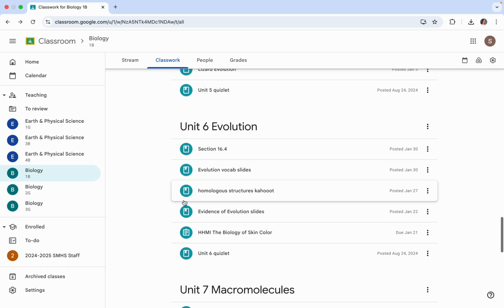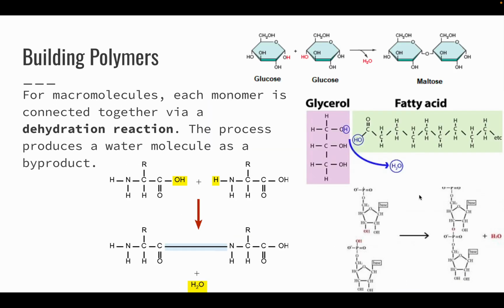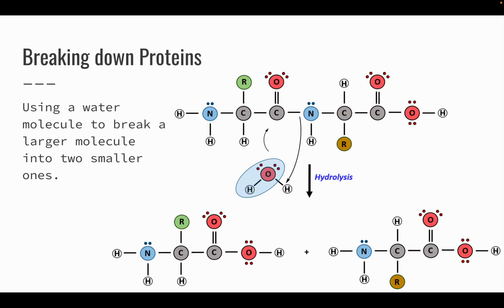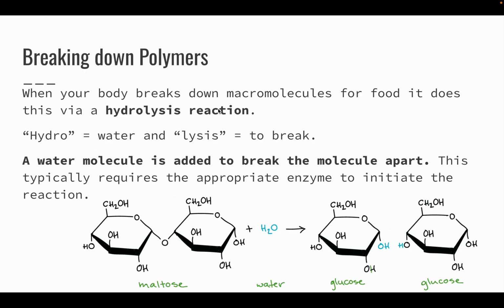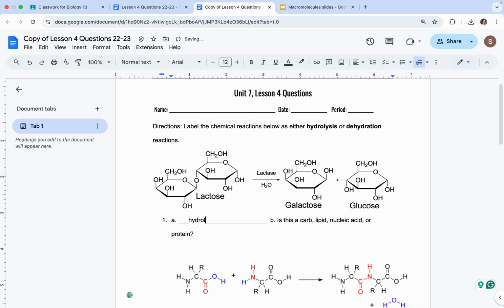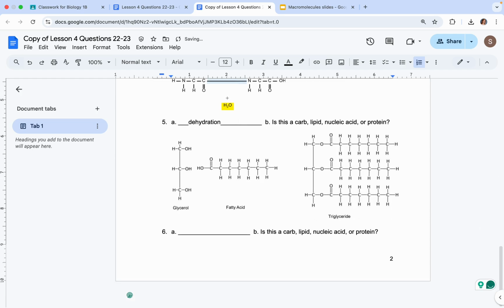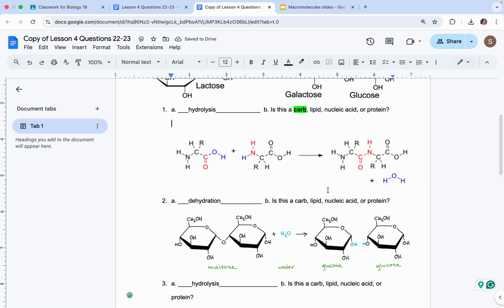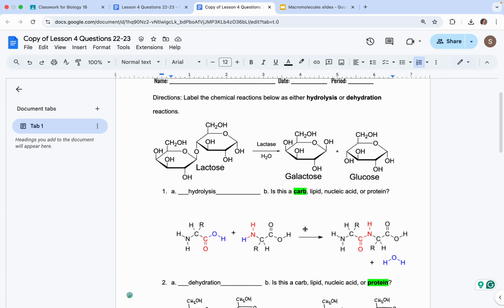Lesson 4 Macromolecules